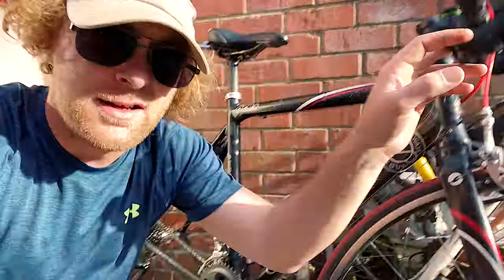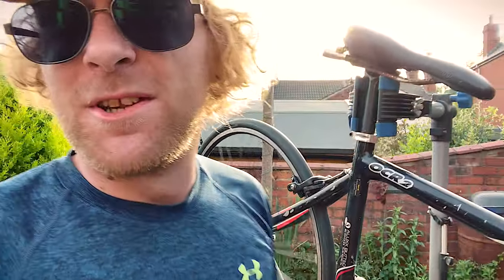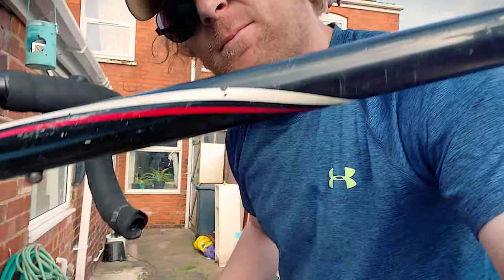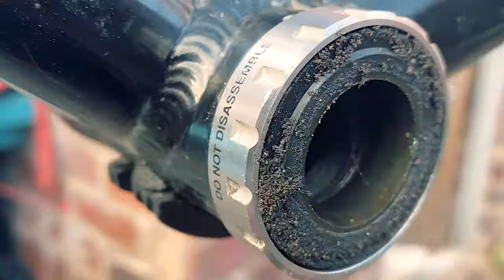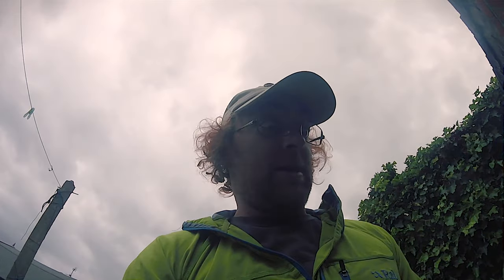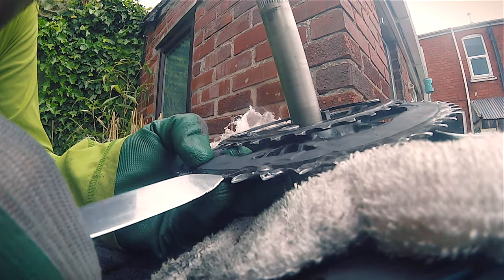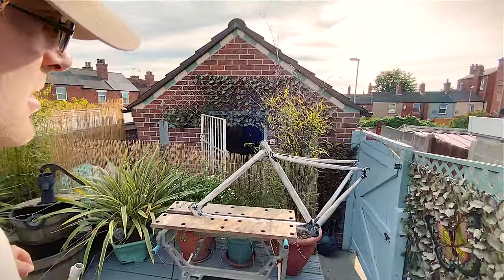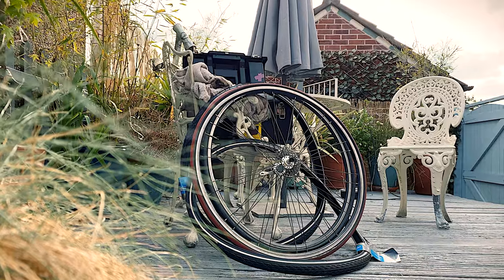How to Prepare a Bike for DIY Custom Painting with Power Tools, My Covid 2020 Lockdown Project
Disassembling, Stripping Down & Preparing my 2006 Giant OCR 2 Road Bike ready for a Custom DIY Paint Job - making mistakes so you don't have to!
Using mainly an Angle Grinder, Die Grinder & Dremel/Rotary Tool with various poly discs, burrs & bits...